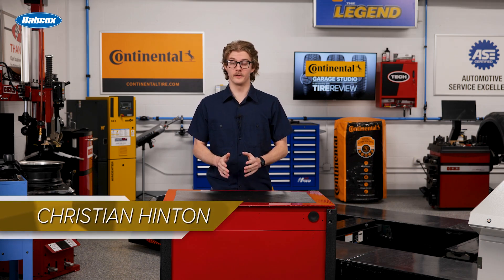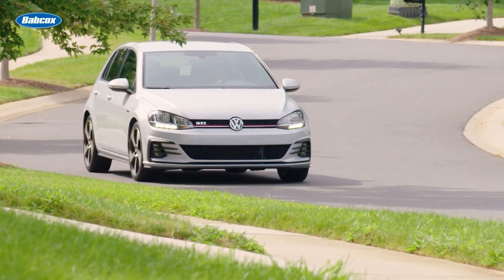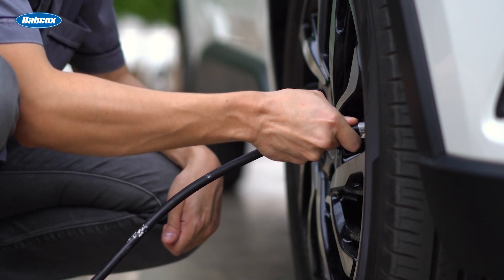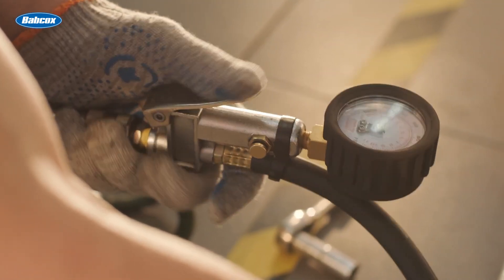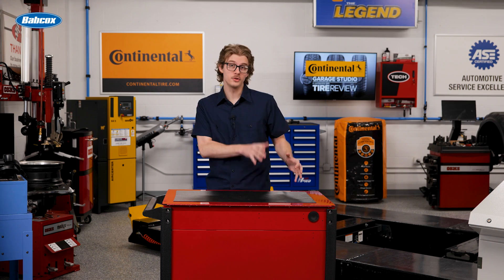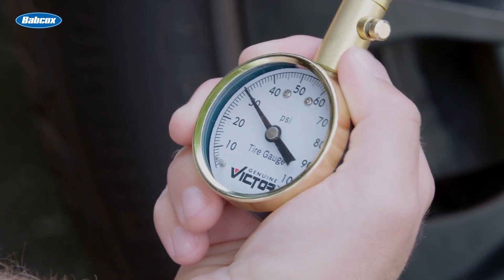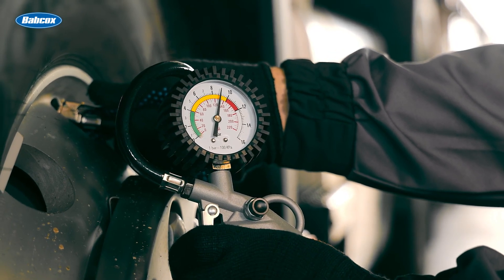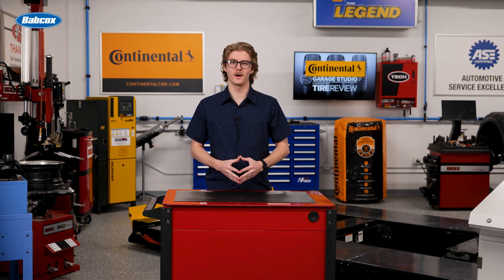What tire technicians might not know about tire inflation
What if I told you that proper tire inflation isn’t as simple as matching the number on the sidewall? The right tire pressure depends on temperature, altitude, and load weight. Understanding these factors ensures better tire performance and longevity.